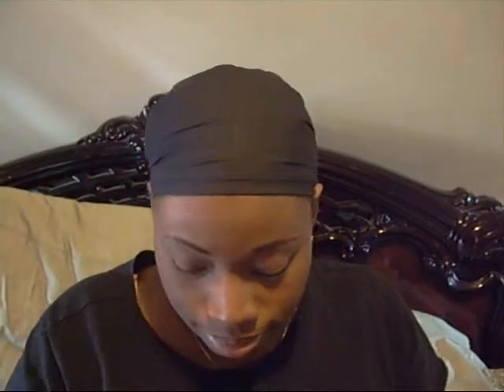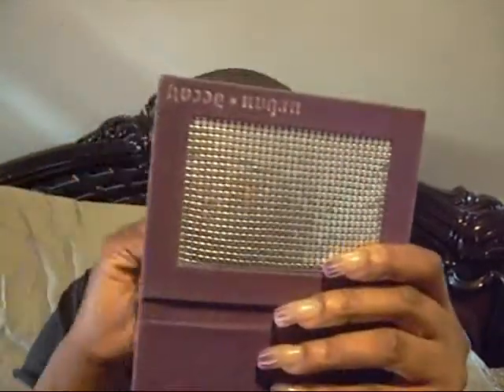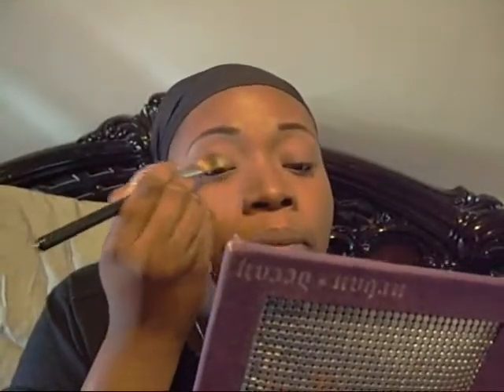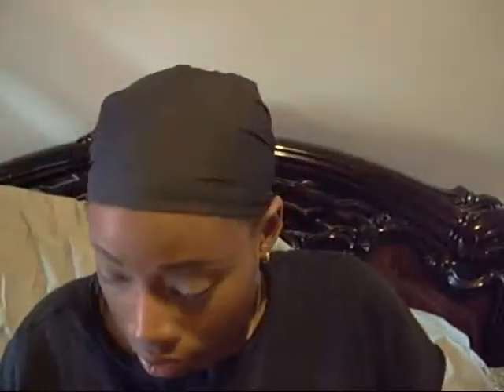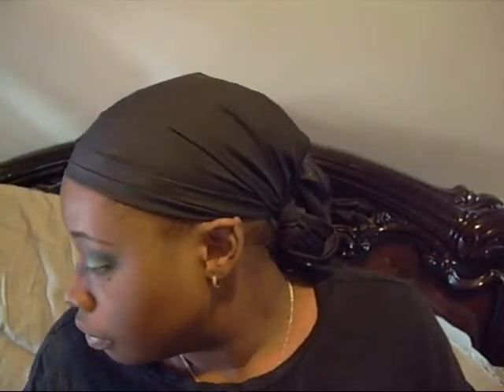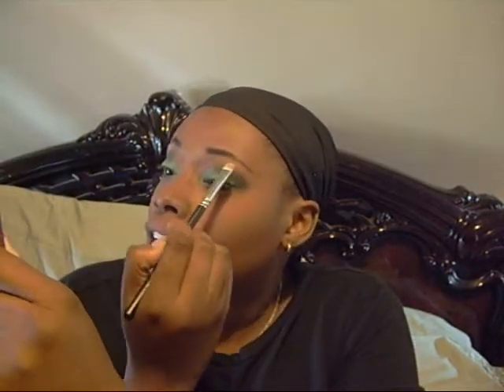Smokey Green and Bright Green look using Urban Decay Deluxe palette and NARS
I swear it takes forever to upload videos.
Moss Scape pp
UD Grafitti e/s
UD Scratch e/s
UD Peace e/s
NARS Night Porter e/s
Tarnish e/l